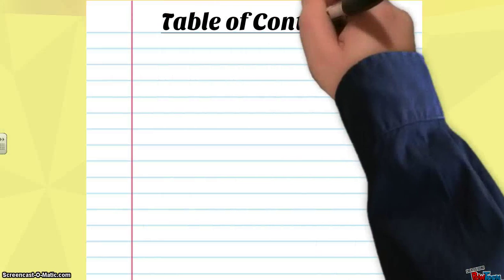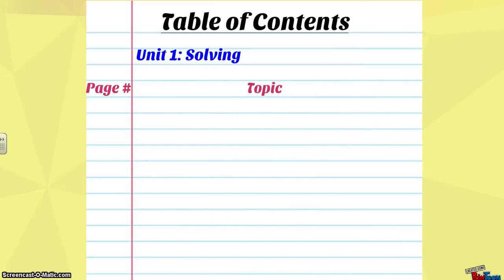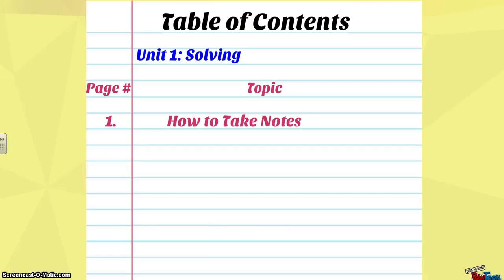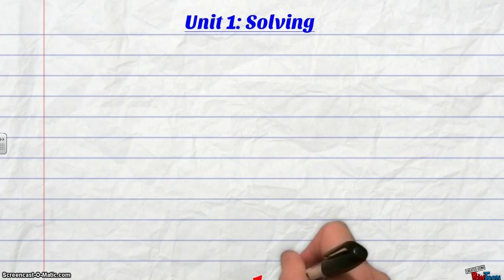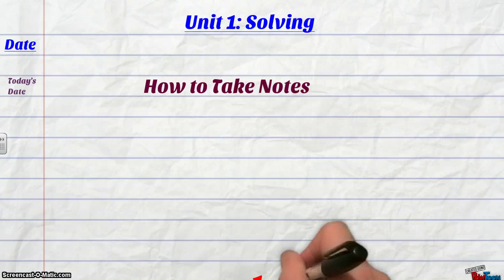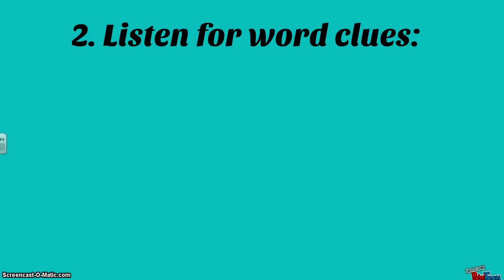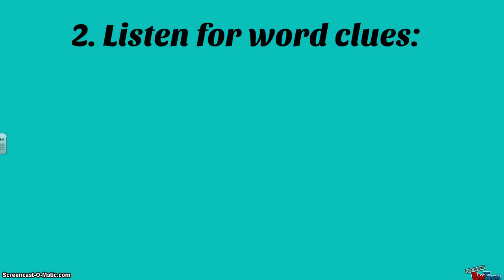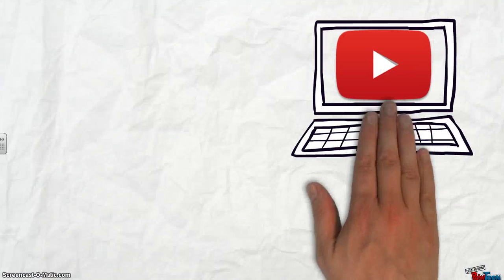How to Take Notes